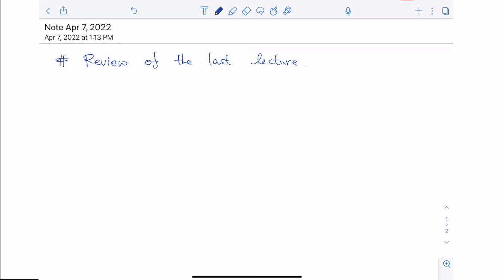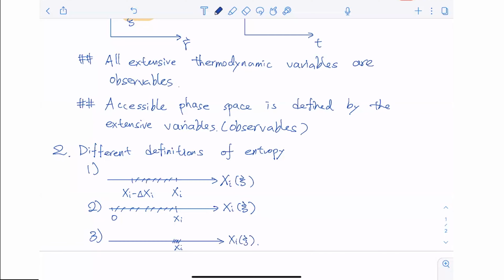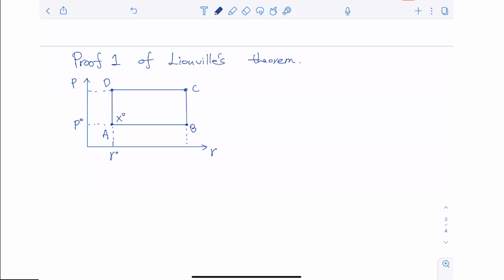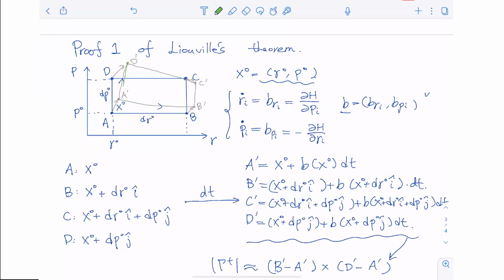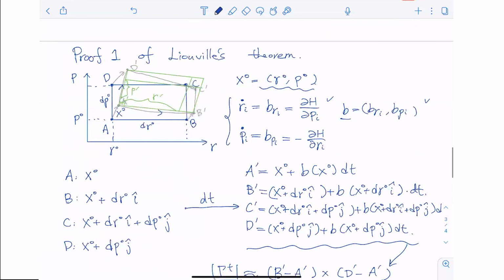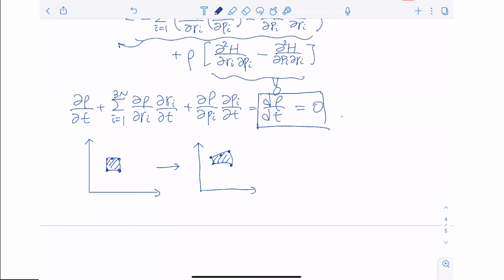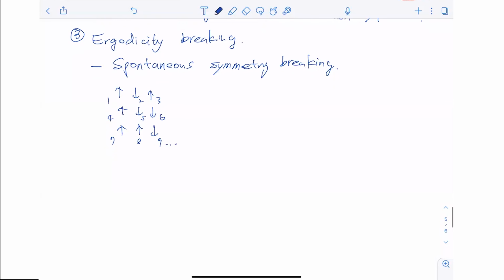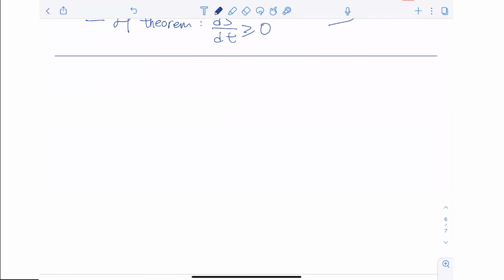第7A講｜The fundamental postulates of statistical mechanics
【W7】
☉ Proof of Liouville’s theorem, variational principle of the entropy, quantum version of the Boltzmann’s postulate, the phase space of ideal gas, the microcanonical ensemble.
Readings: [Set21]: Chapter 3; [Pel11]: Chapter 2 and Chapter 3, Online lecture notes: Thermodynamics and statistical mechanics and Postulates of statistical mechanics

         – Sam Edwards

致謝
Acknowledgement

指定用書
Text Books
1. Statistical Mechanics in a Nutshell, Luca Peliti [Pel11]– Formal approach, might be a little bit
         boring.
2. Statistical Mechanics: Volume 5, Landau and Lifshitz – The classic theoretical physics
3. (2nd Edition)Statistical Mechanics: Entropy, Order Parameters, and Complexity: Second Edition